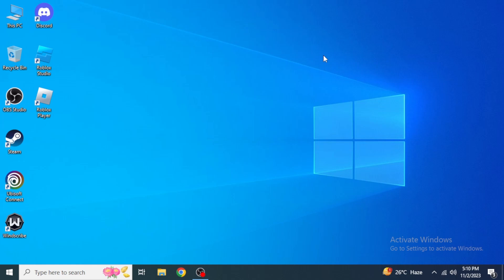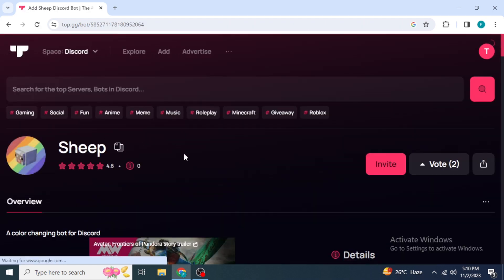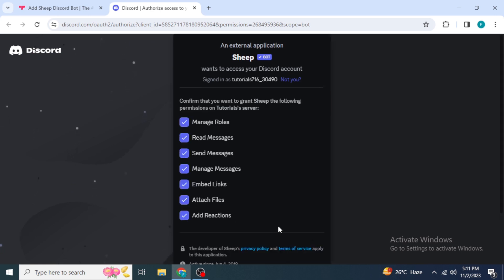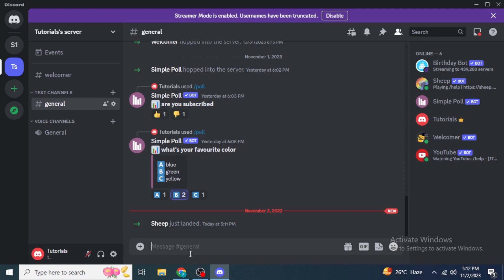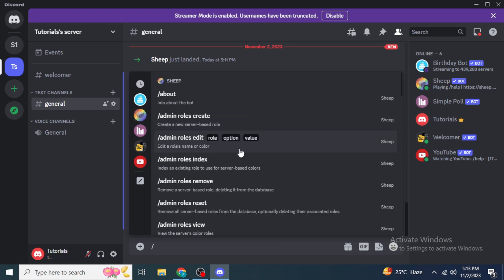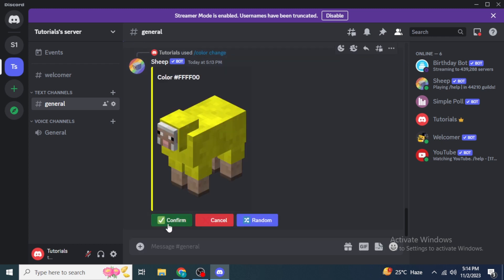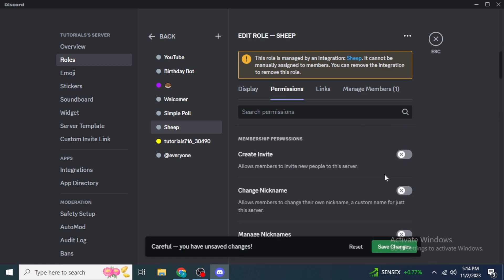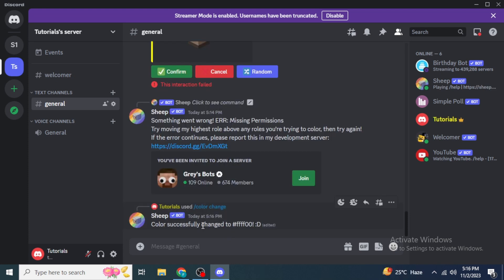How To Use Sheep Bot in Discord [2025 Tutorial]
Welcome, today I will show you how to use the sheep bot in discord.